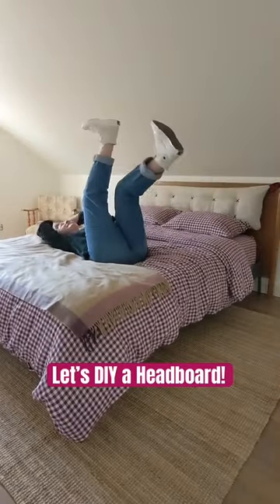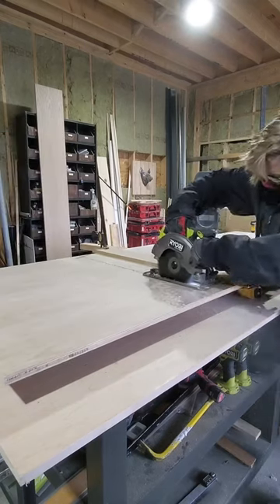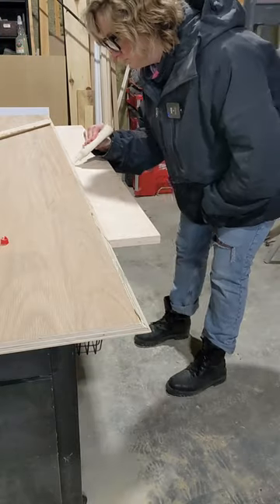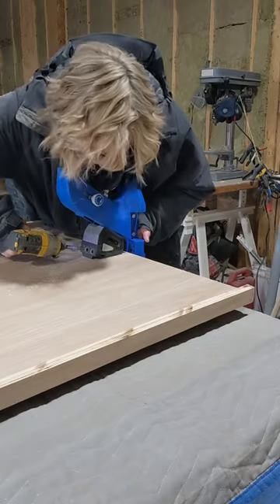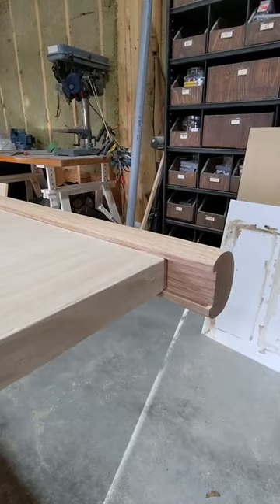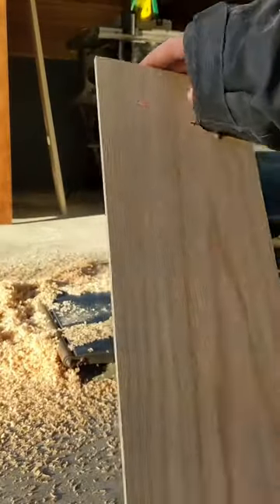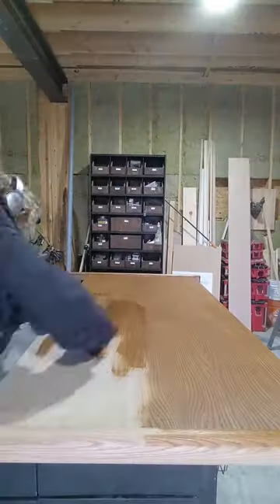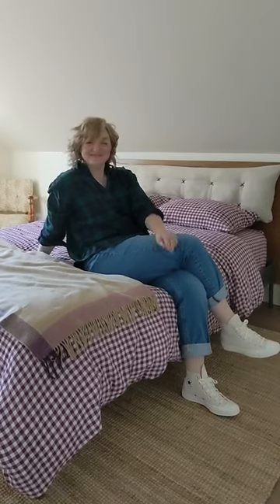*EASY* DIY Headboard Build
DIY Headboard with tufted pillow for my bedroom! MCM inspired

Welcome back to another Guest Bedroom episode! In this series, I’m taking my once dark and moody guest bedroom and transforming it into a space inspired by my love of light academia, english cottage and modern vintage. In this episode, I’m putting my DIY skills to the test to create a custom oak headboard, complete with a tufted pillow for show! I’m using some unconventional items for this but I think it’s going to pay off - cross fingers!

✨ Headboard Materials:
(1) 4x8 White Oak Plywood
(2) 4ft Red Oak Handrails with dado
Hardwood Pocket Hole Screws
Corner Round Router Bit
Wood Glue
¼” thick Oak Lumber (or scrap oak milled down to ¼” thick)

⚡️ Tools Used:
Drill
Circular Saw
Pocket Hole Jig
Brad Nailer
Planer
Router